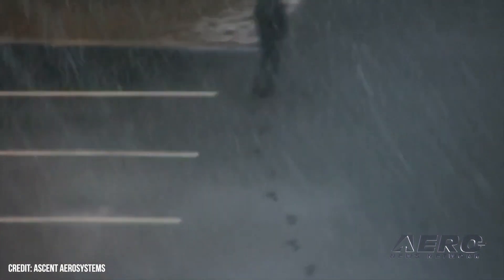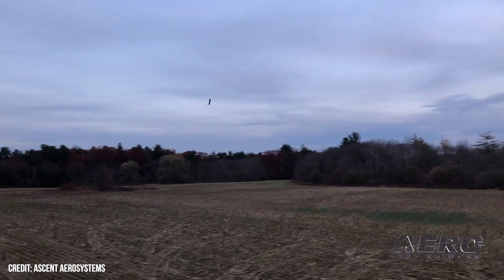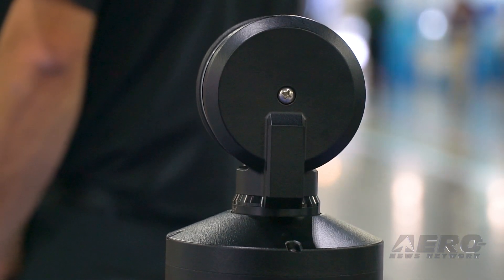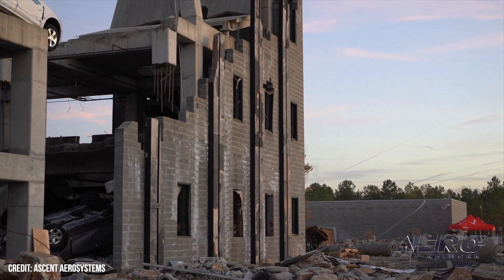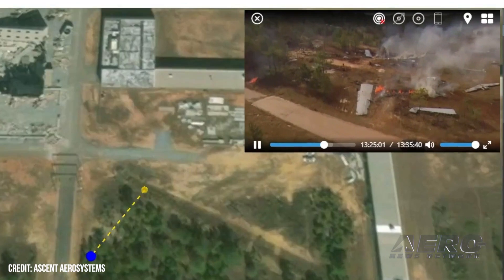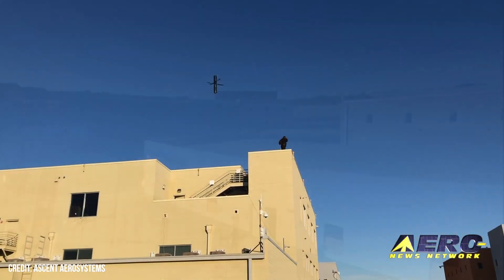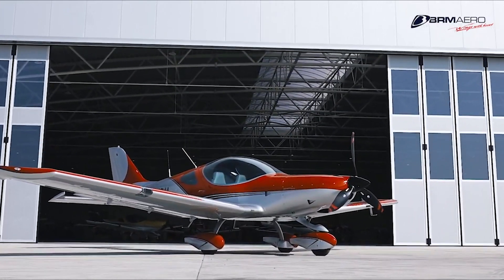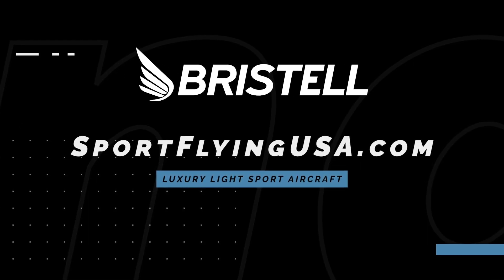Aero-TV At XPO21: Ascent Aerosystems Intro’s the Spirit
The Spirit Is Modular, Compact, Rugged, And All-Weather Capable

Peter Fuchs, CEO of Ascent Aerosystems, speaks with Aero News Editor-in-Chief Jim Campbell about his company’s unorthodox co-axial drone, the Spirit. The cylindrical drone differs from a field of quad-rotor competitors, being modular, compact, rugged, and all-weather. Fuchs says their UAS is perfect for vital operations in all conditions for public safety, defense, and any other critical mission.

Owing to its circular cross section, the Spirit is easier to seal from dust and water ingress, as well as minimize drag and increase speed. Ascent offers some standard sensor packages, including cameras, infrared, LIDAR, and IR equipment, with support for custom configurations if needed.  For users seeking increased portability, rapid reconfiguration, and rain-or-shine performance, Ascent could be the perfect choice.